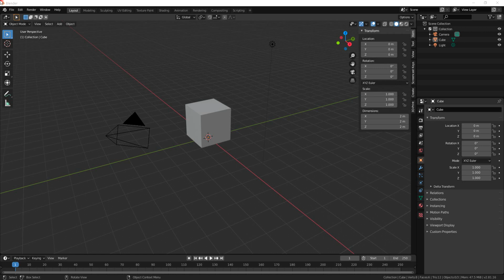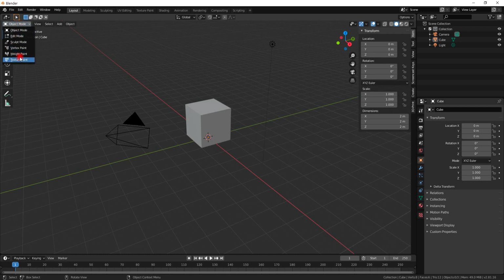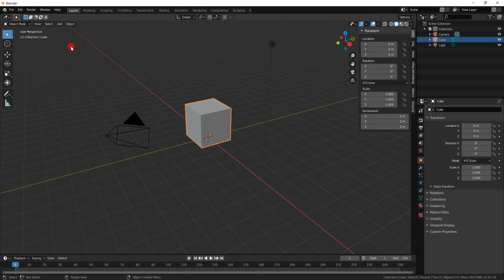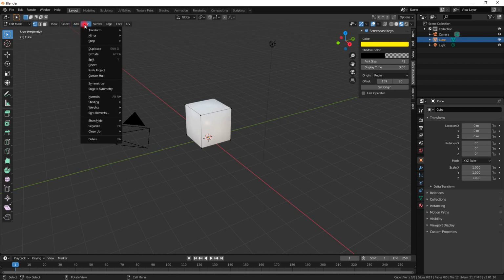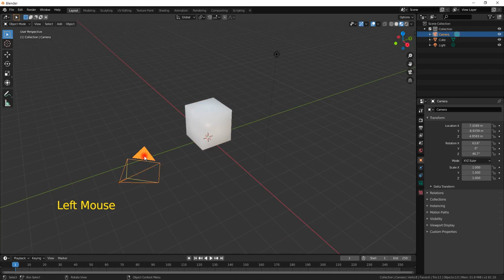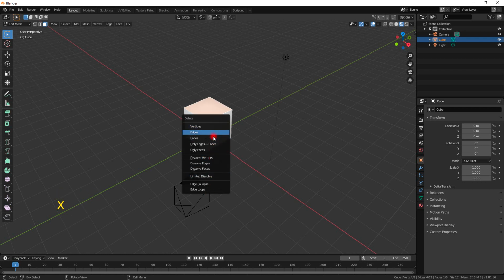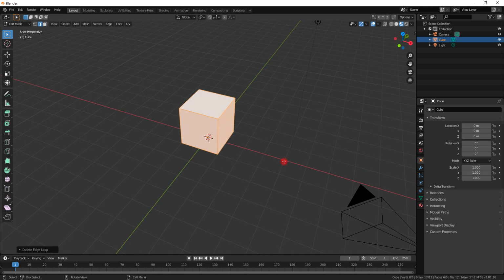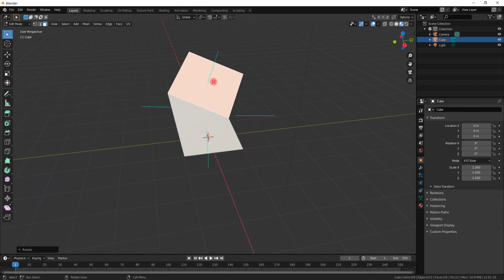Video 4.4 Modes, Deletions, and Normals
This video discusses the various modes of working with meshes, as well as how to delete various mesh parts. Normals are features of edges and faces that can help you see which way an edge or face is aligned.